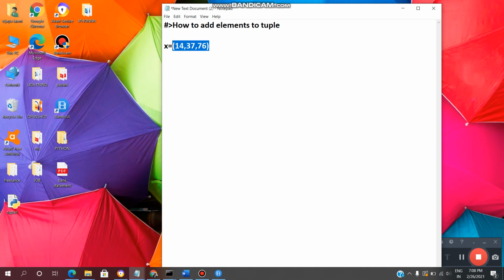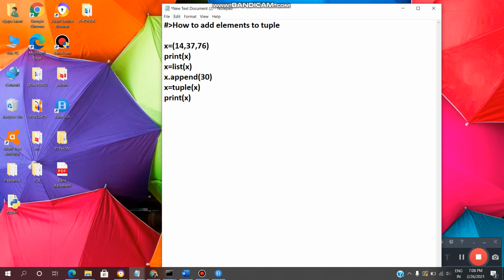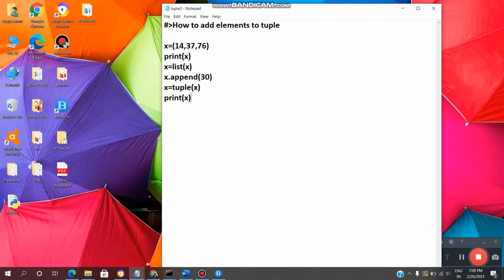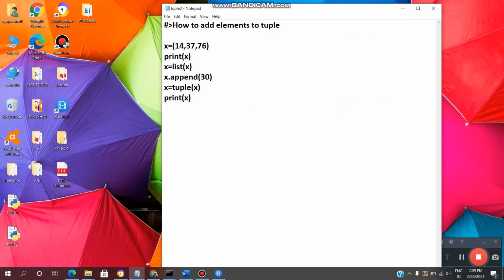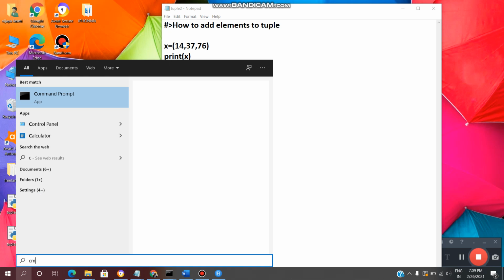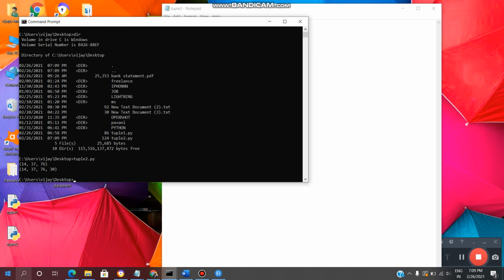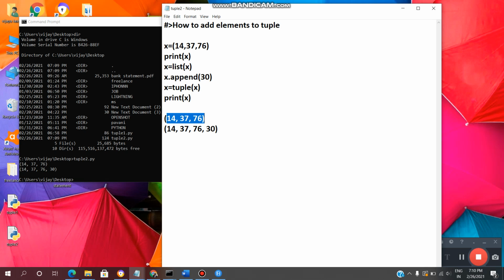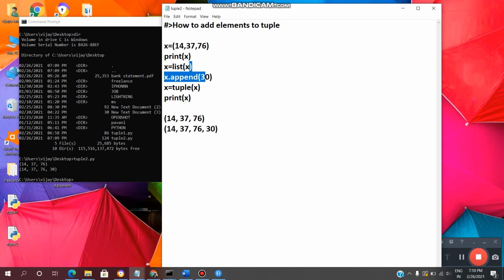PYTHON:How to Add ELEMENTS to the TUPLE/VL INFOTECH